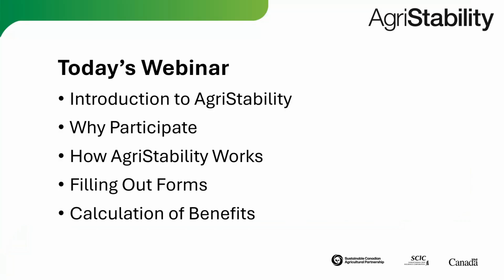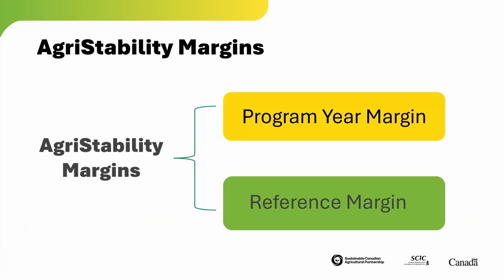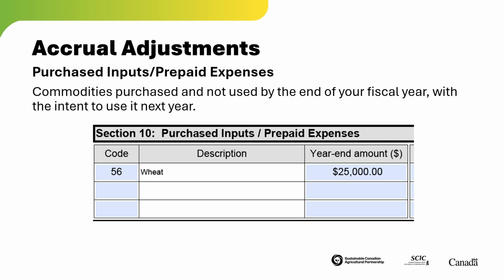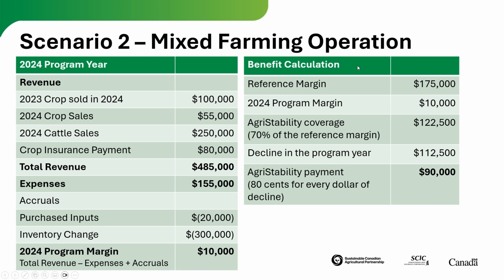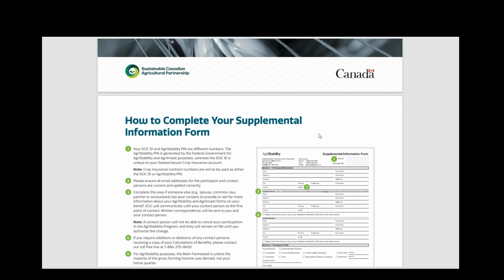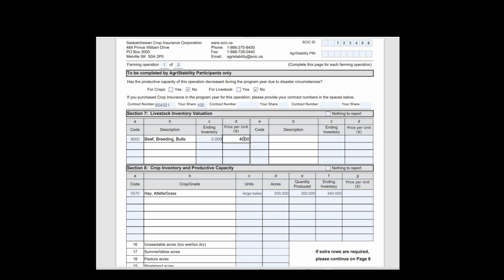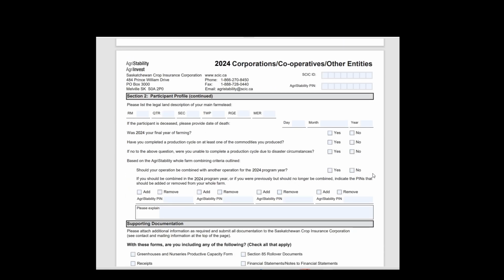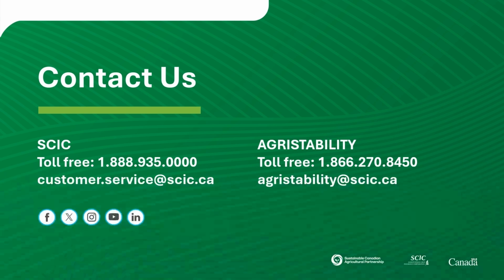AgriStability Webinar - The Ins and Outs to Navigate AgriStability